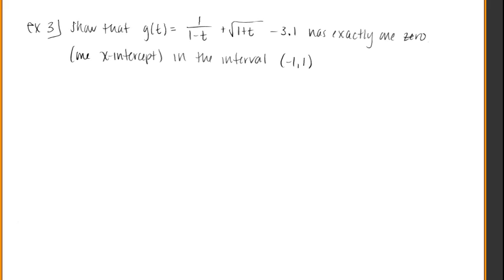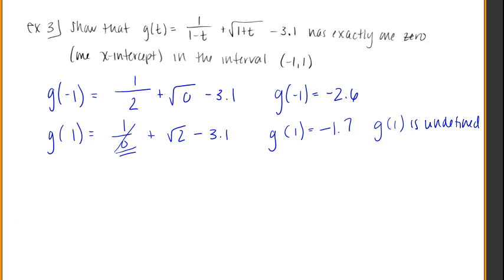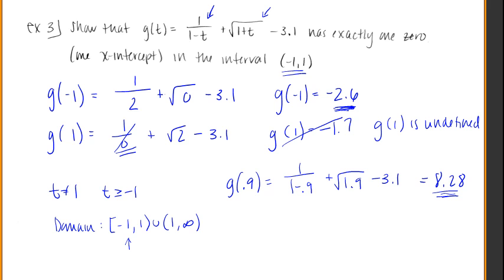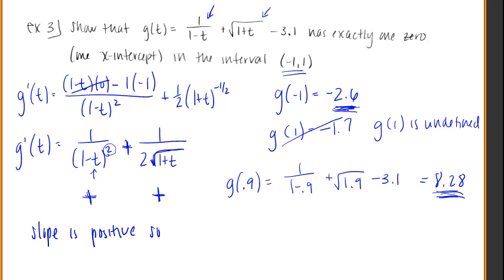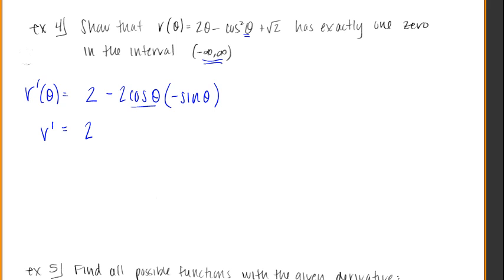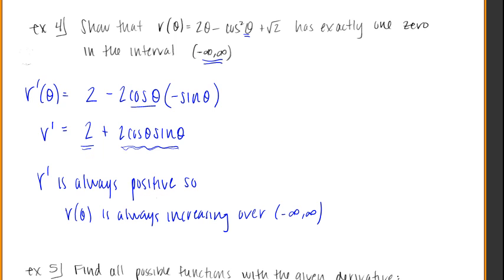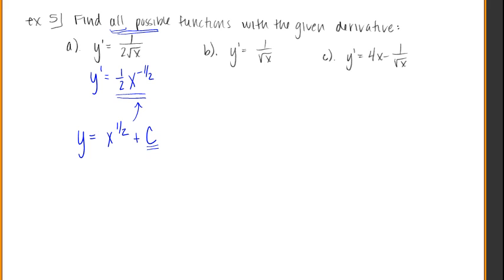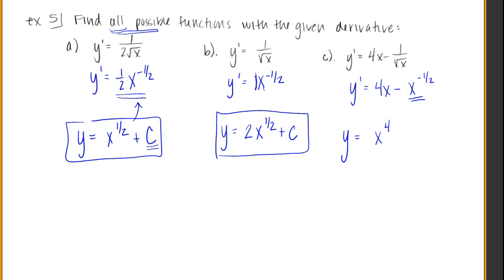2413 - Calculus 1 - 4.2 - Part 2